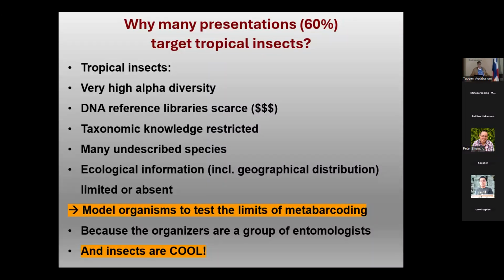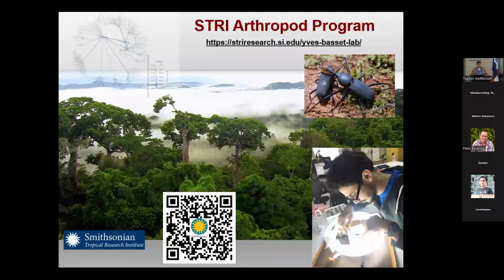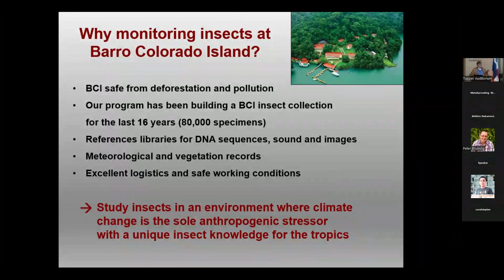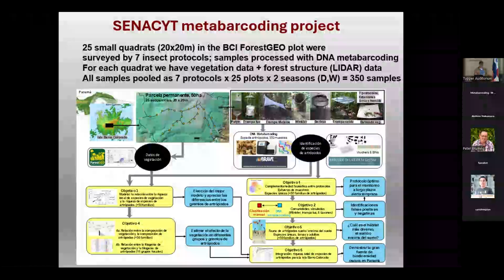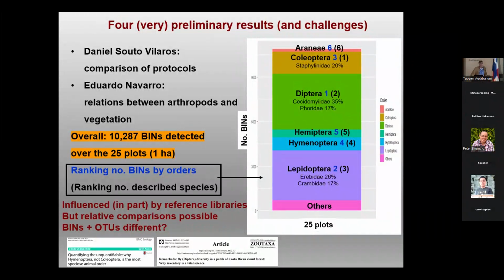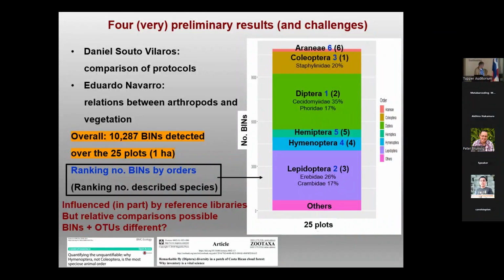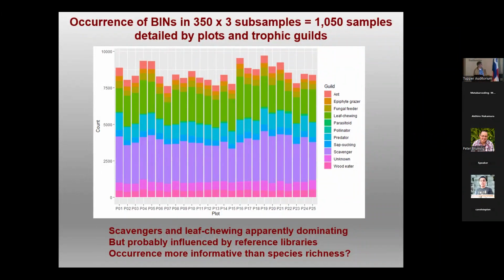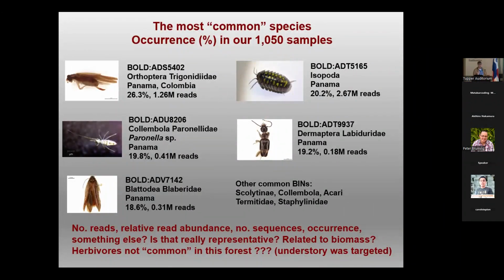Welcome and introduction to the SENACYT metabarcoding project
Ecological applications using DNA metabarcoding in Panama and elsewhere,
Yves Basset gives an introduction to   the DNA metabarcoding meeting in Panama